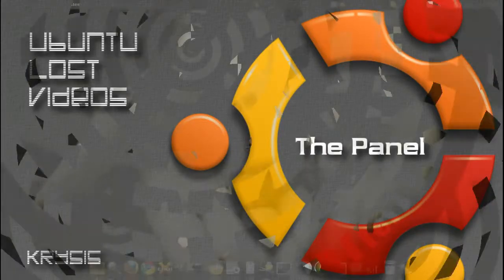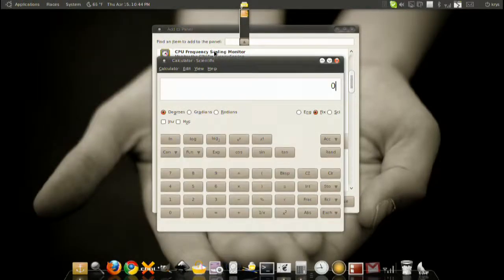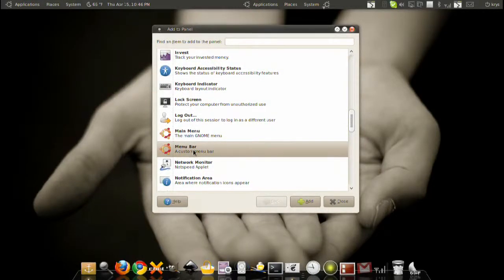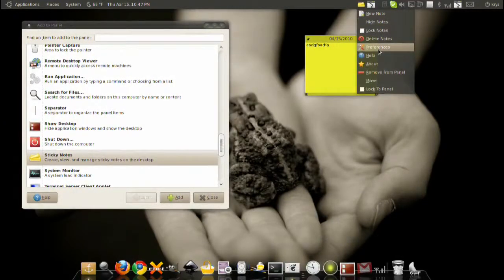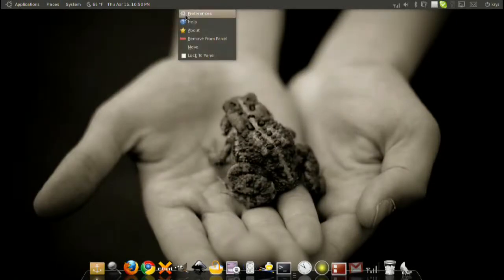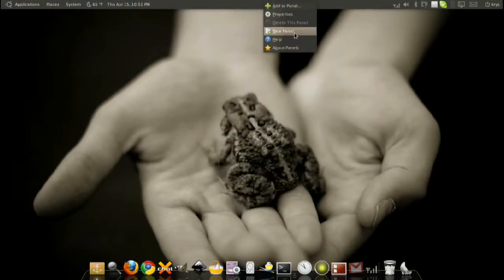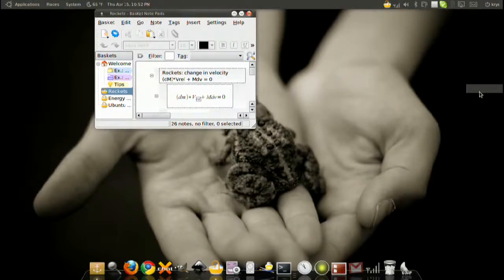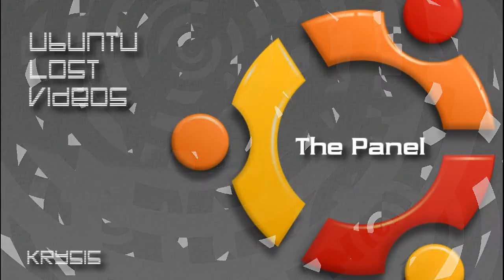ULV: The Gnome Panel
4.9 out of 5 star tutoring (50+ review on takelessons)

In this video i show you a few tips and tricks with the Panels provided to you with the default installation, the top and the bottom. Everything from autohide, creating a hide-away launcher, and of course adding other panel applets. Enjoy and i hope you find this informative!